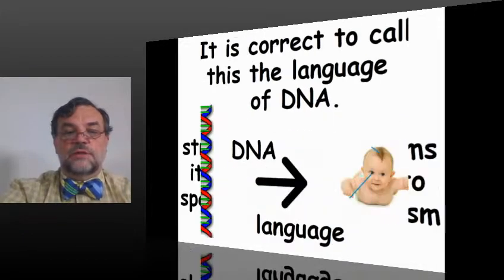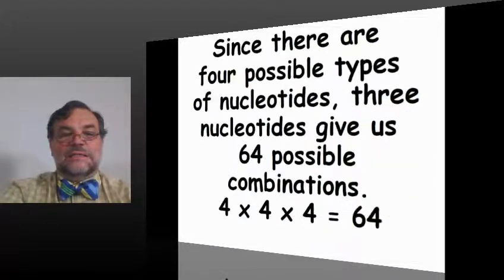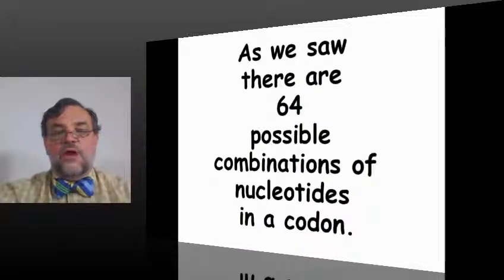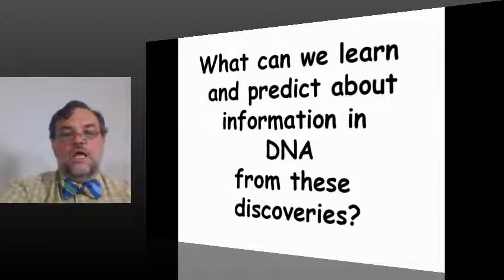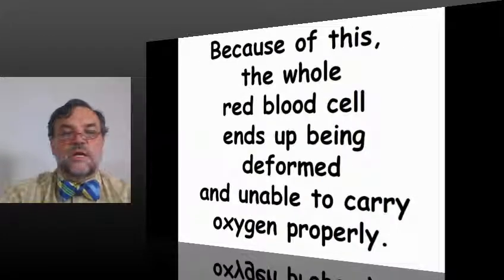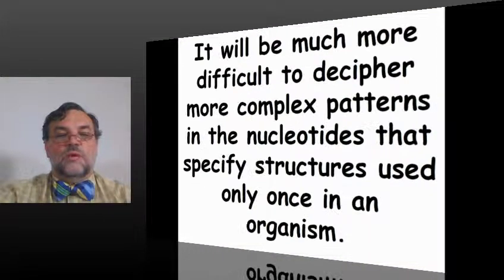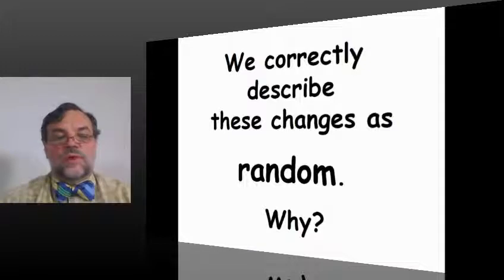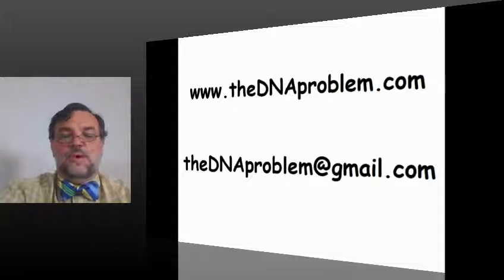04 DNA Language 101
While it is known that at least 80% of DNA has information in it, we have precisely deciphered only about 2% of DNA. What can we learn and expect based on this 2% we have deciphered? What type of language is this DNA Language?